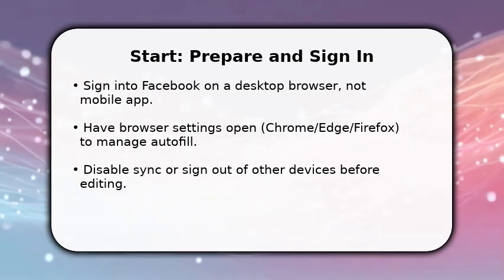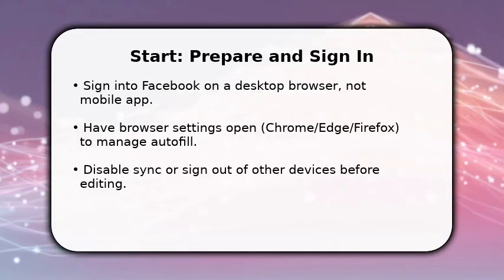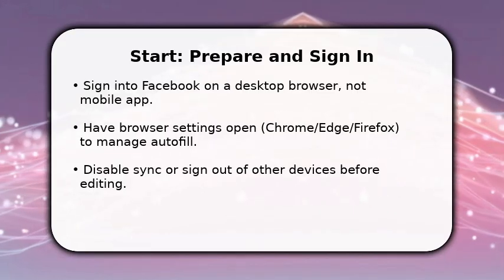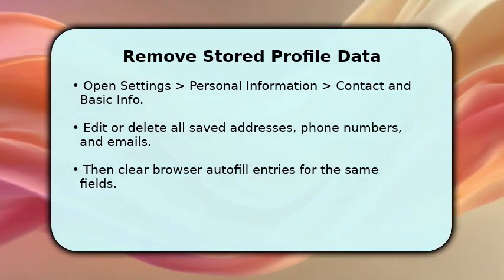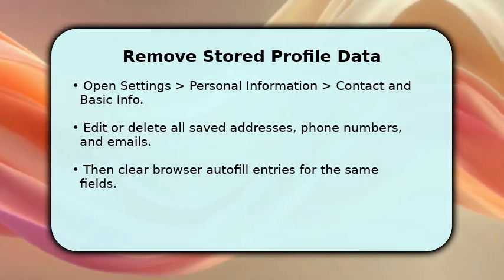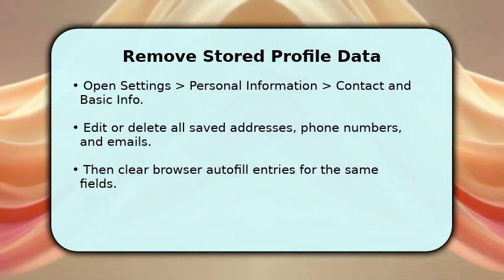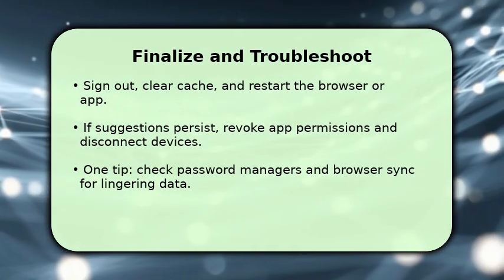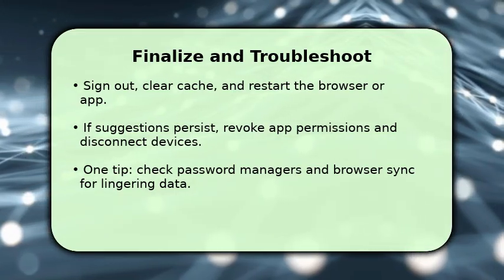How to Remove Facebook Autofill (only Way)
How to Remove Facebook Autofill (only Way) | 🔒 Surfshark VPN Deal — Stay private and secure. $1.99/mo + 3 Months Free ▸

Discover the only way to remove Facebook'dict autofill feature, including step-by-step instructions and potential workarounds. This guide is essential for maintaining your privacy on social media.